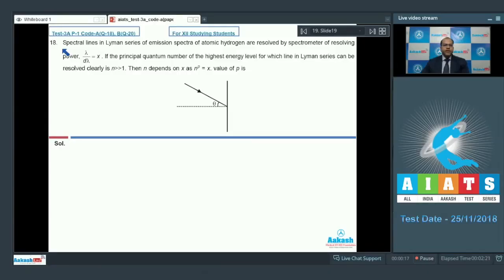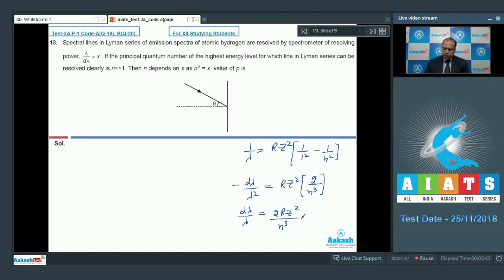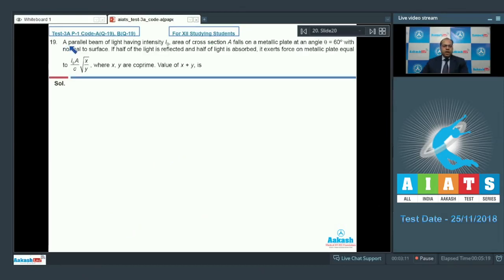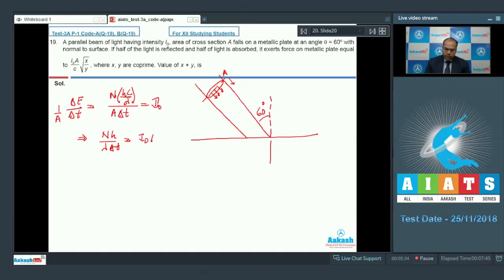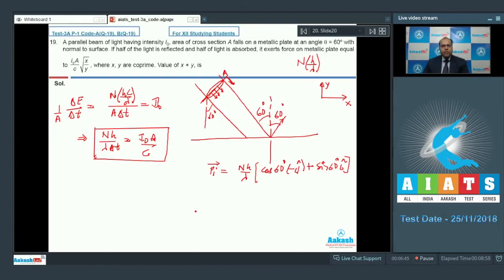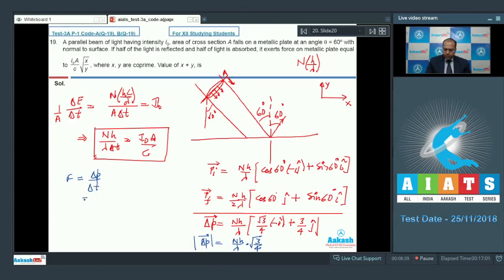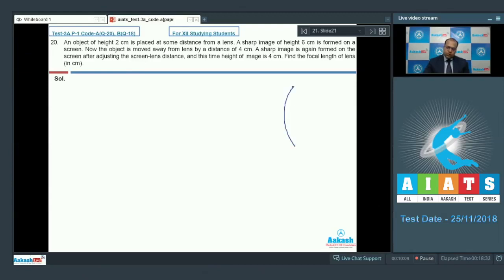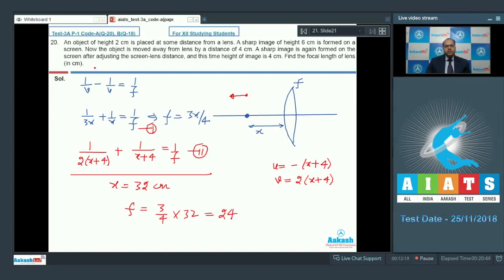AIATS TEST 3A PAPER 1 Code A&B For XII Studying Students PHYSICS JEE Advanced 2019 Q18 to 20